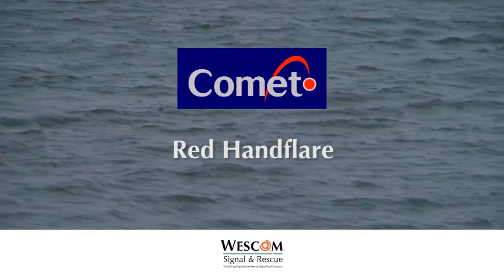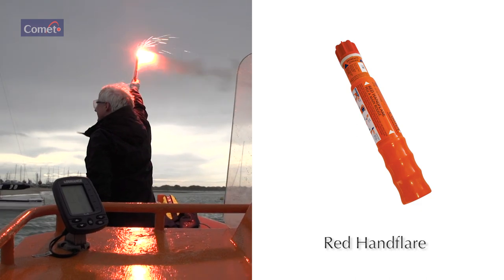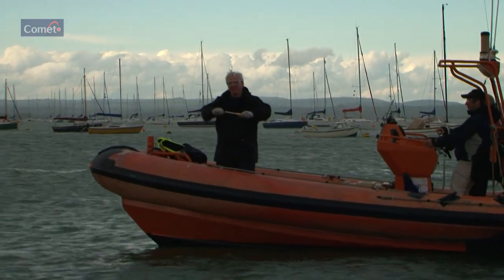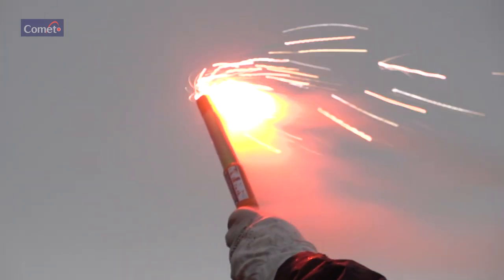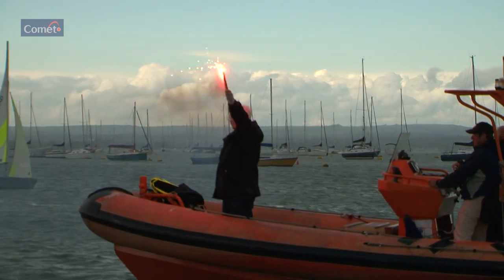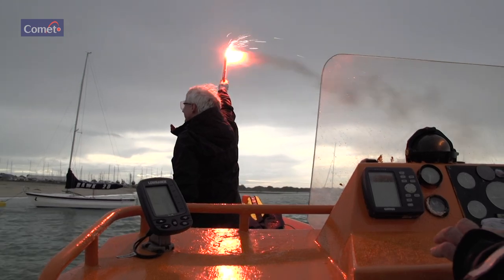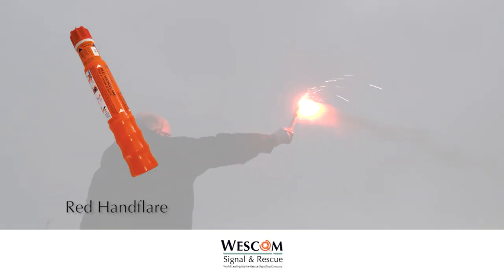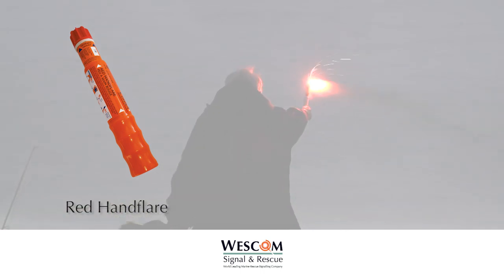Comet Red Handflare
MED & SOLAS Approved. Red hand-held, short range distress signal.

Unique, compact, telescopic handle allows easy extension for safe operation and saves space when stowed in life rafts.